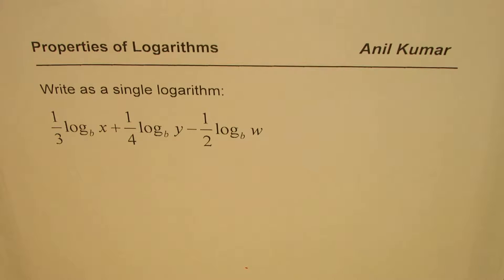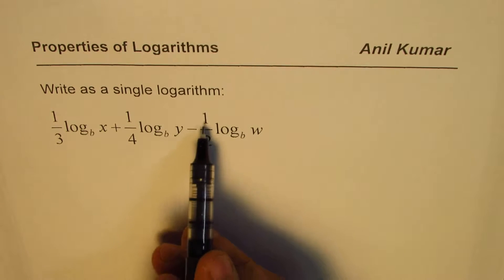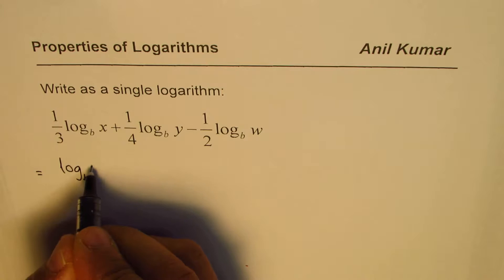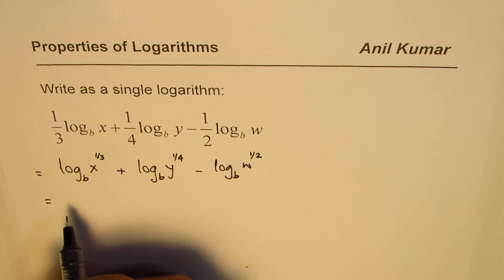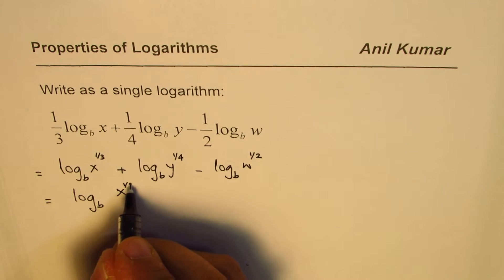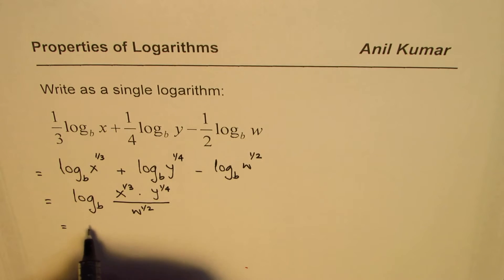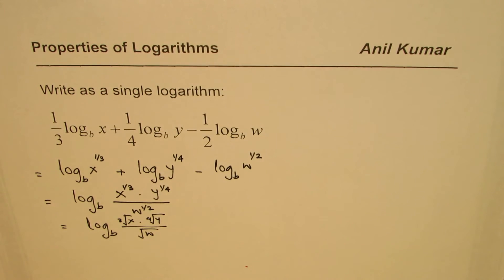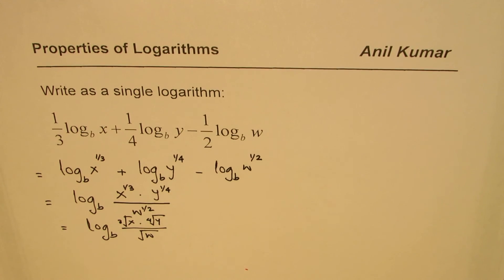Write as Single Logarithm Test 1